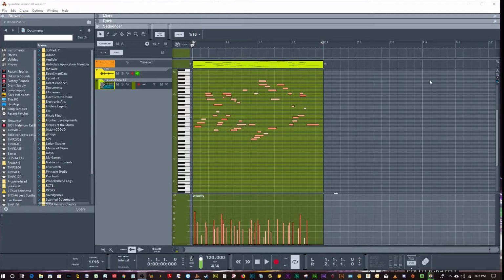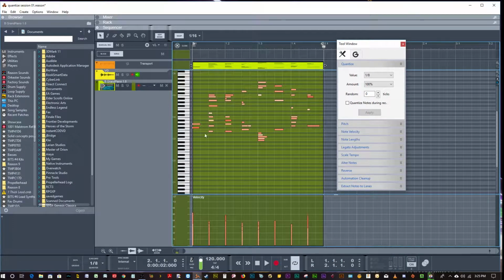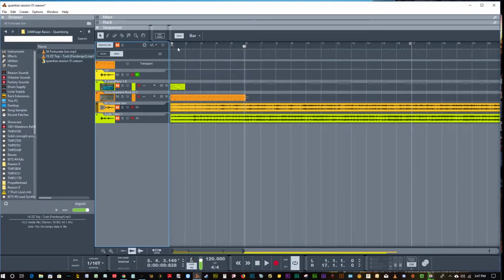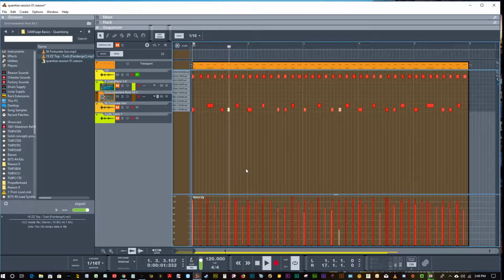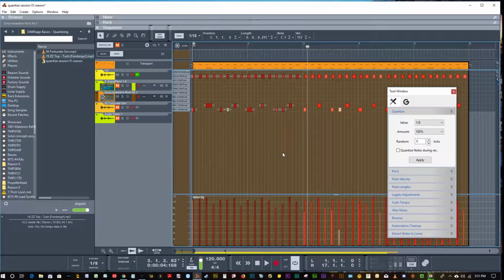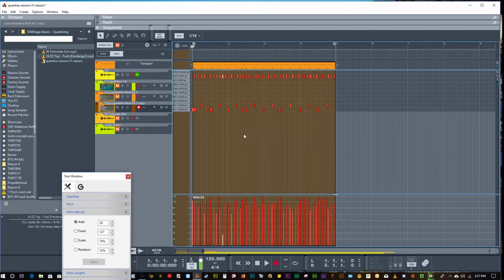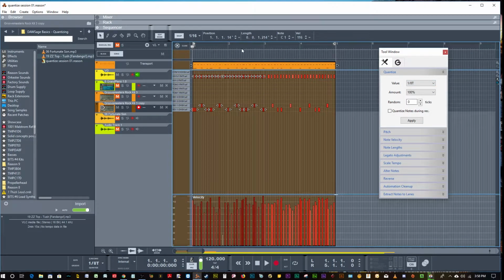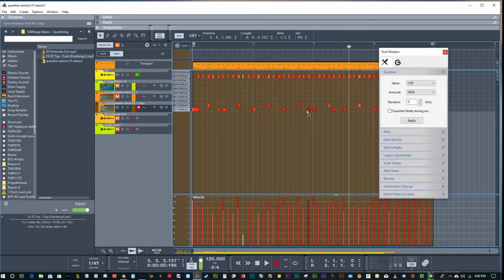DAWSage Basics: Intro to Quantize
In this episode I introduce the beginner to the concepts and practices of quantizing in Reason.